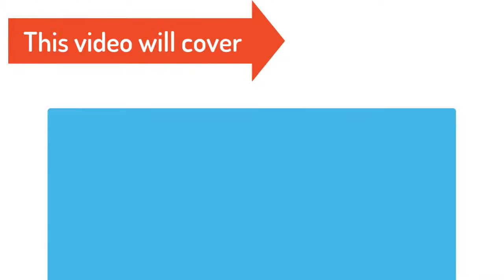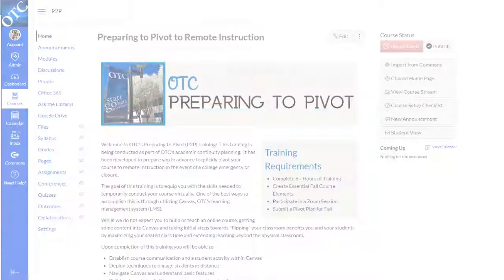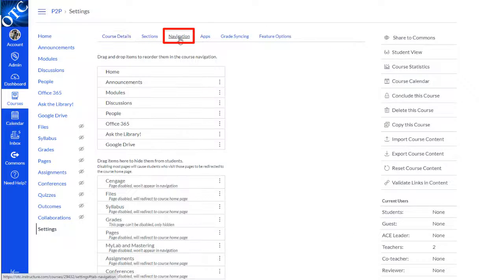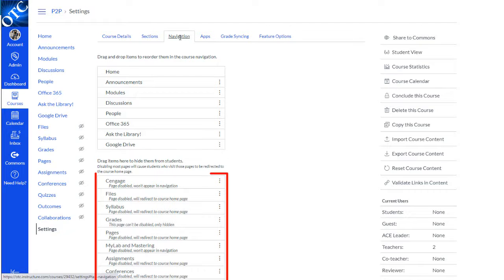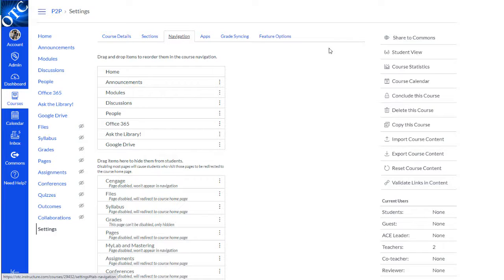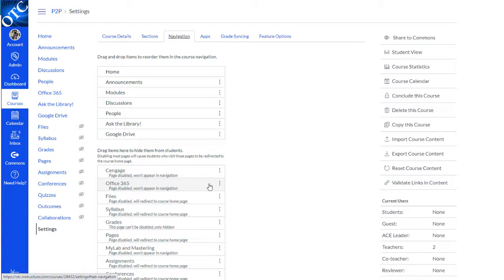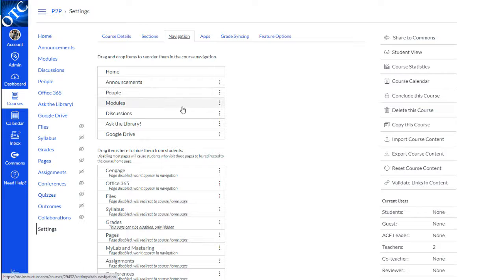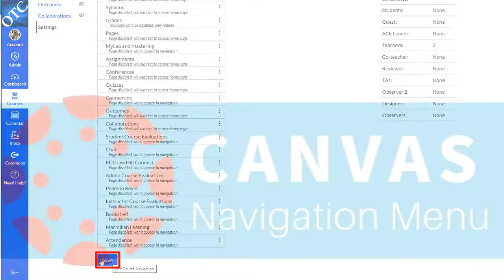Course Navigation Menu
This video covers hiding items from students and rearranging items in the course menu.